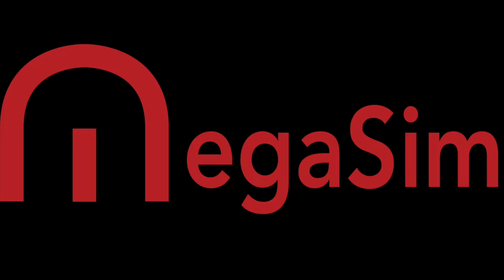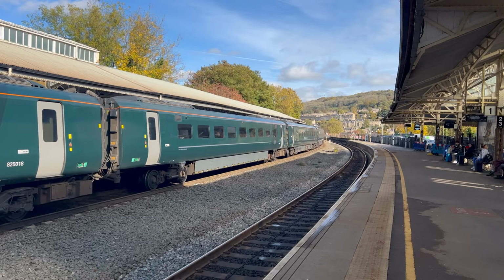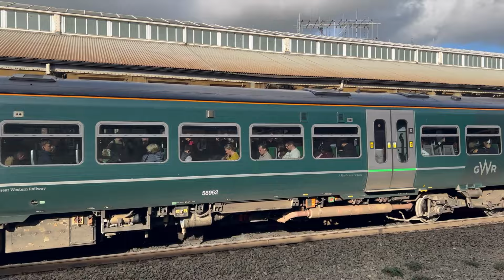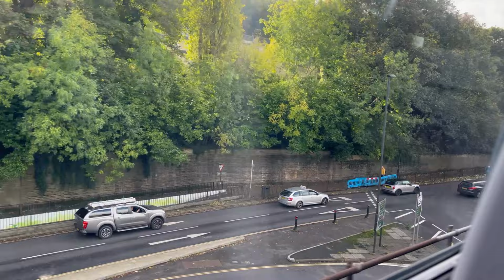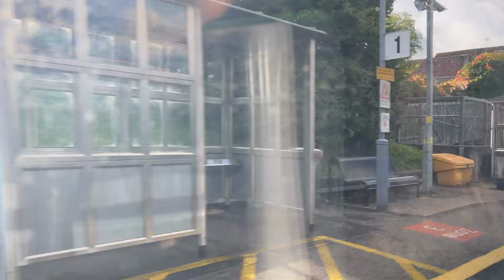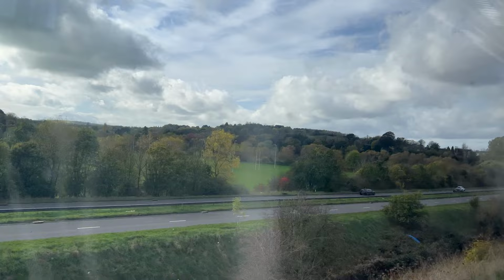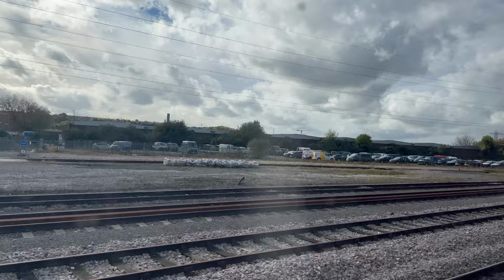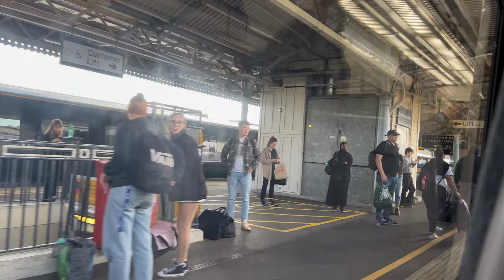Train Real World - Onboard the Great Western Railway Class 165!!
As you know, we are down in Bath, so I managed to get onboard a Class 165 to Bristol. I know it isnt a 166, but its close!! What are the differences, leave a comment?